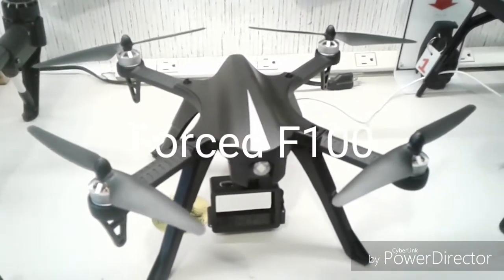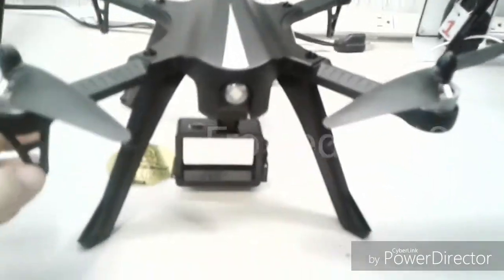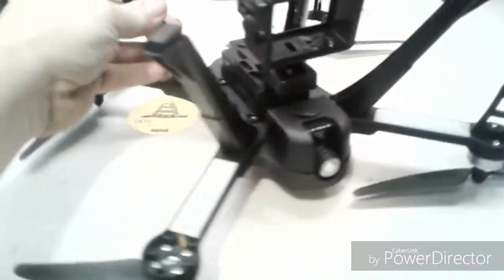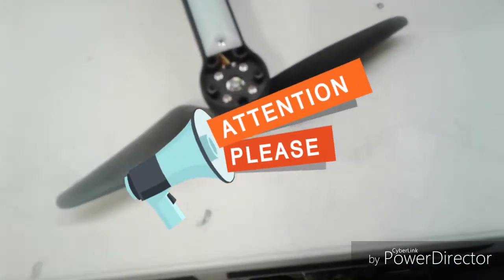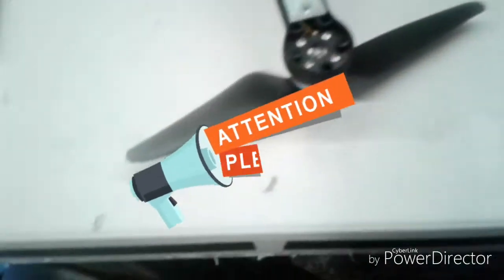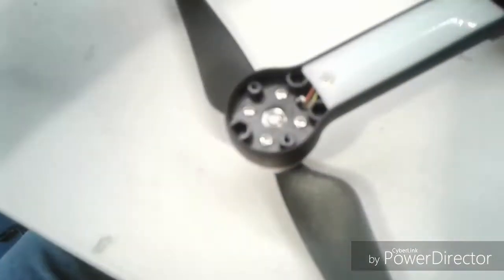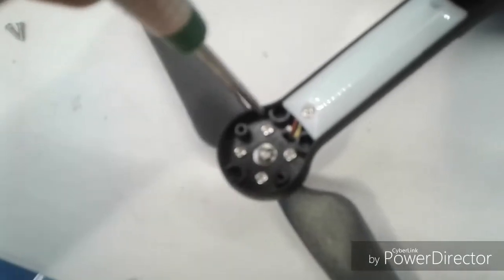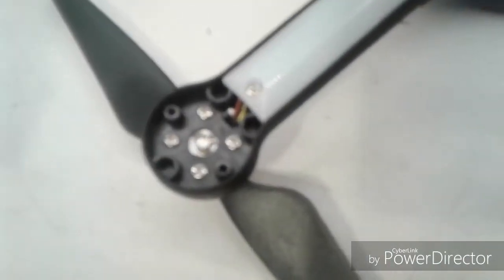Force1 F100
Screws coming loose check them to stay safe Please